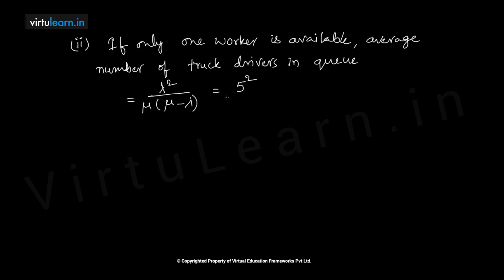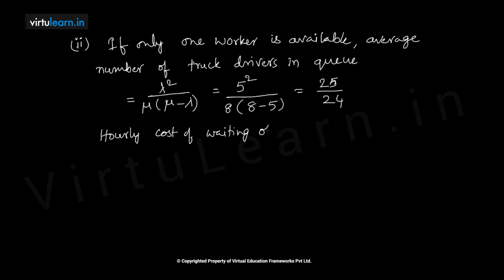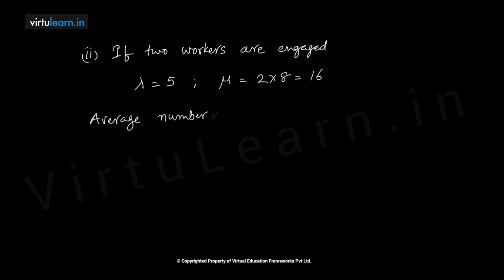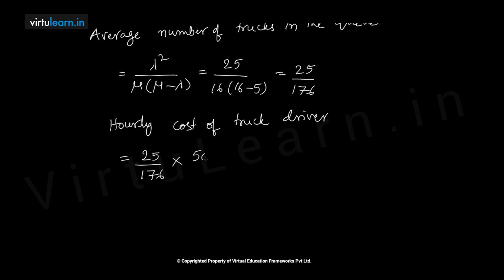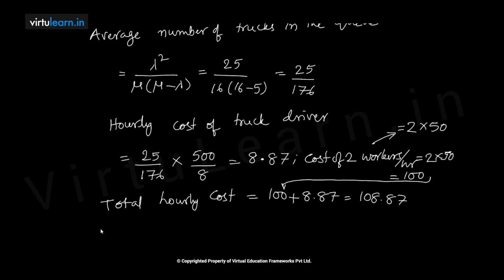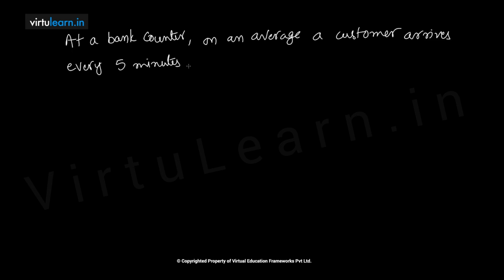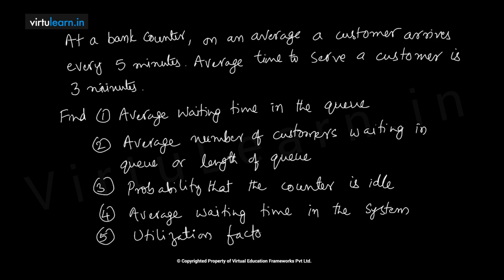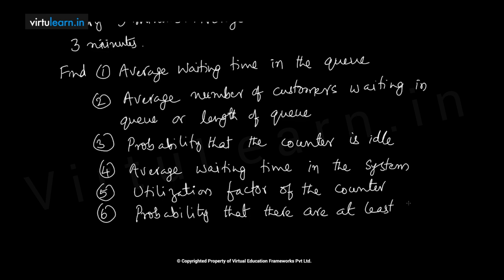OR78 Distributions in Queuing Model Part 1